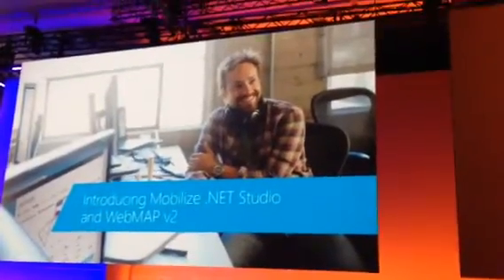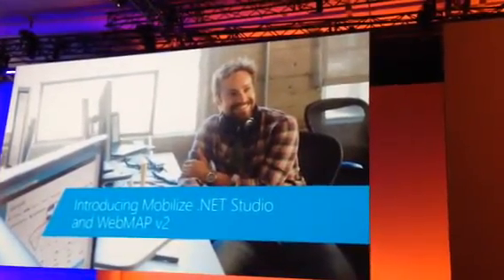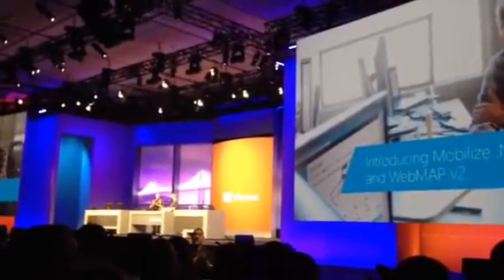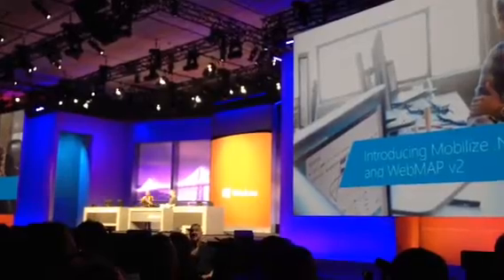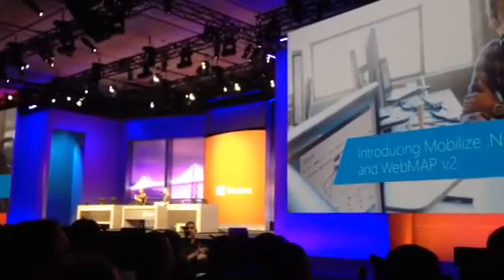Mobilize.Net @ BUILD 2014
Launch of WebMAP2 during Microsoft /BUILD keynote in San Francisco